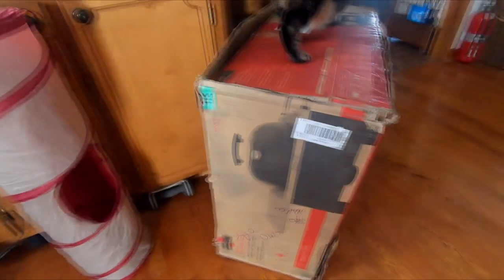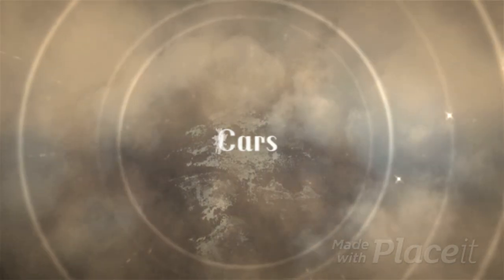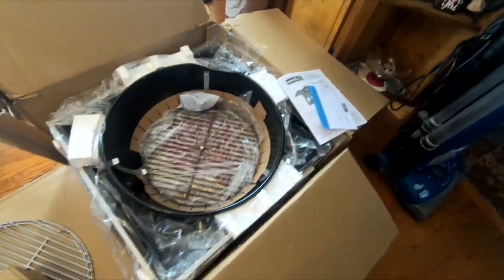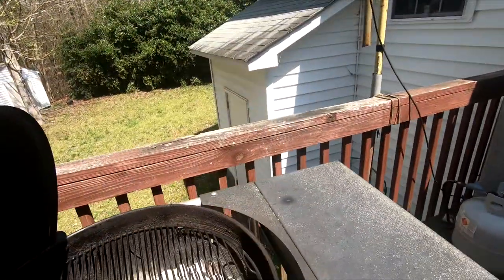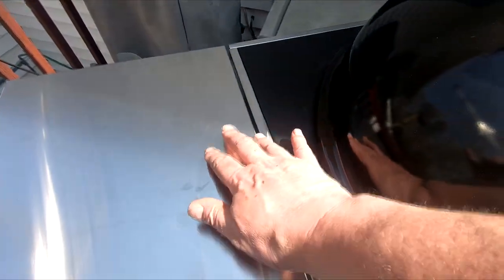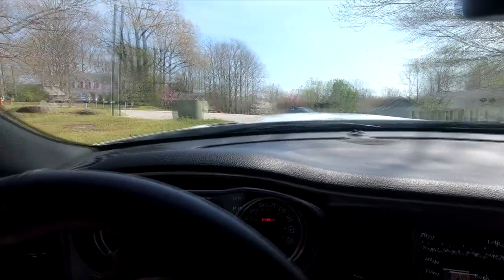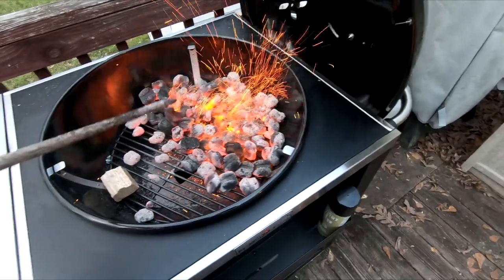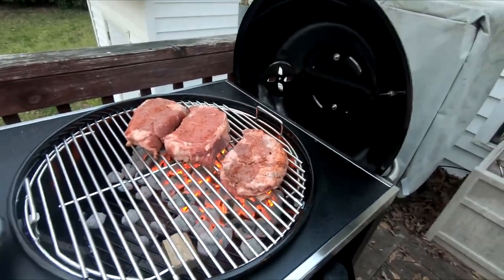NEXGRILL VS WEBER - KETTLE GRILL SHOOTOUT LETS COMPARE!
My Weber needed parts again, this time I gave up and ordered a new grill from Costco.com called a NexGrill. The reviews were great so I decided to give it a try and ordered it online.  This video shows my experience with it.

** MY CAMERA **
GoPro HERO 7 Black
Thinkware Q800Pro